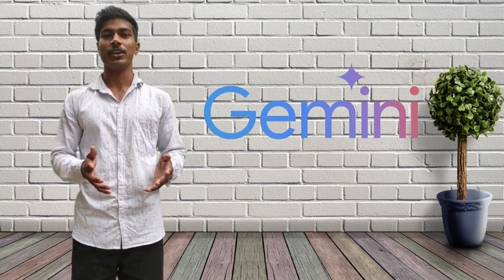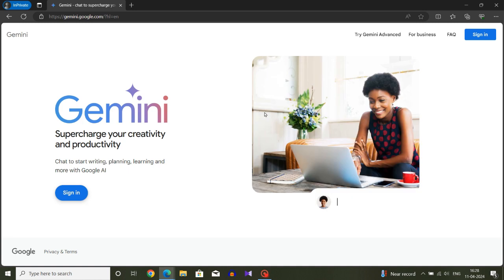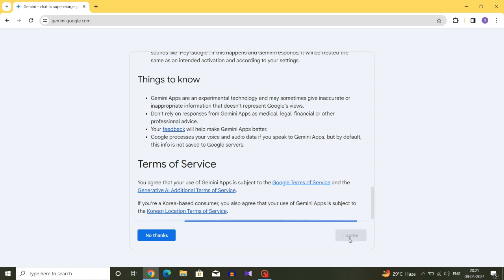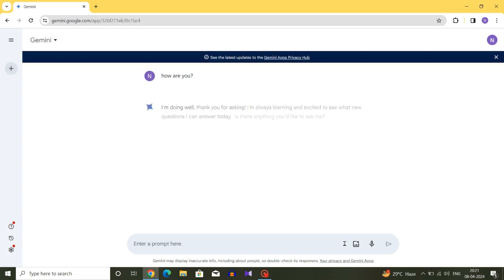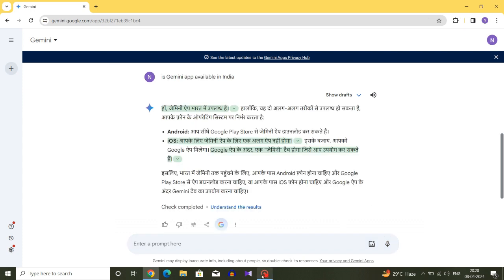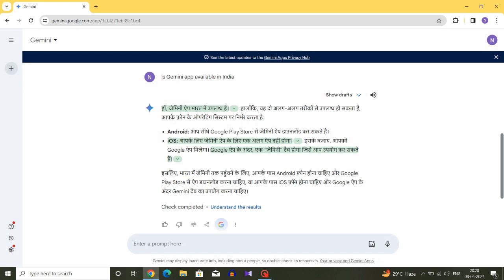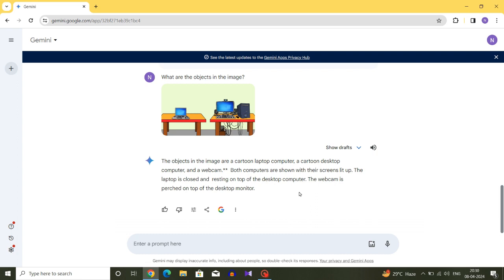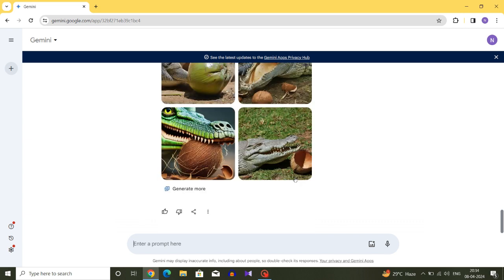how to get started with gemini ai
0:00 Definition of Gemini
0:57 How to use Gemini
I've used some creative common contents(free to use policy) from some well known plateforms to describe my viewers more clearly about the topic. Nothing copyrighted content (images, videos, music or even sound effects) is used in this video.
tech news
ai business
neural network
google gemini
gemini
gemini google
google gemini demo
gemini ai
gemini demo
computer vision projects
computer science
data science
image processing
python
programming
data engineer
data visualization
object detection
digital image processing
robot
coding
google ai